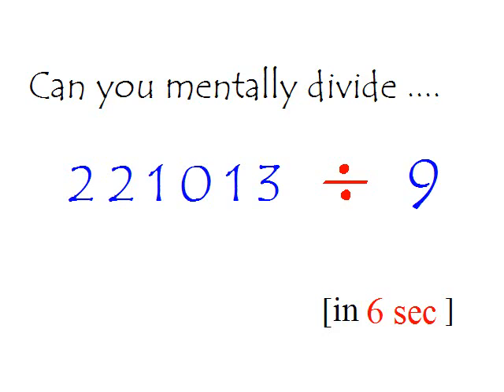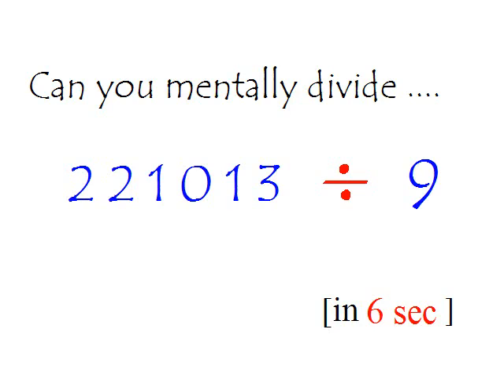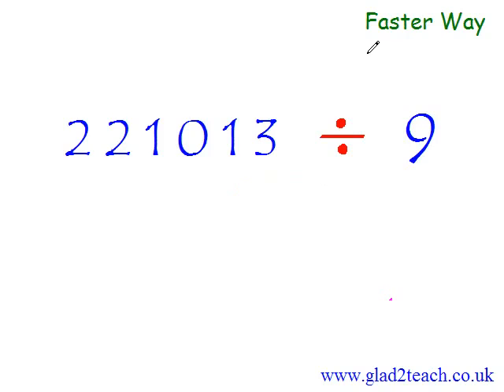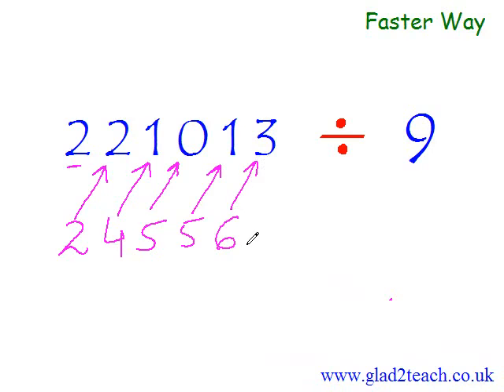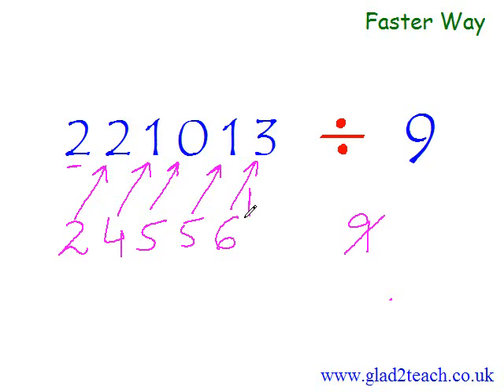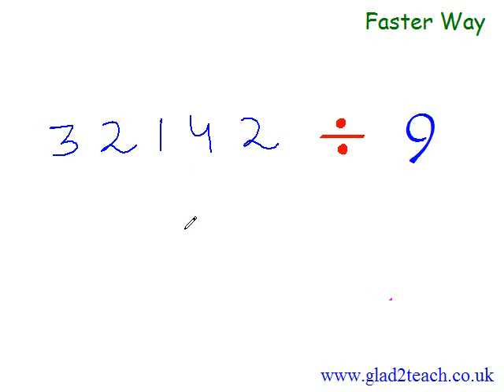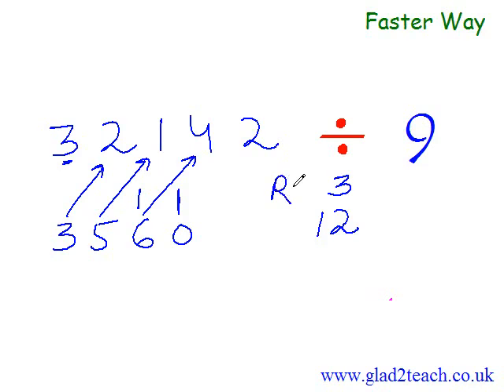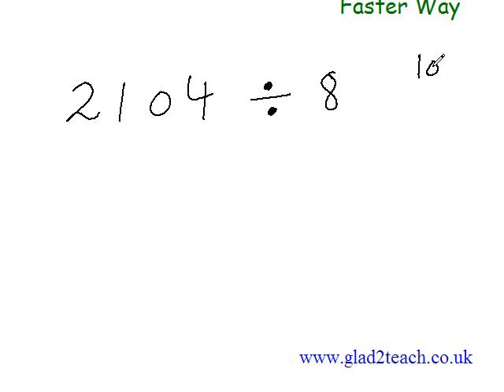tips mudah matematik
selamat mencuba